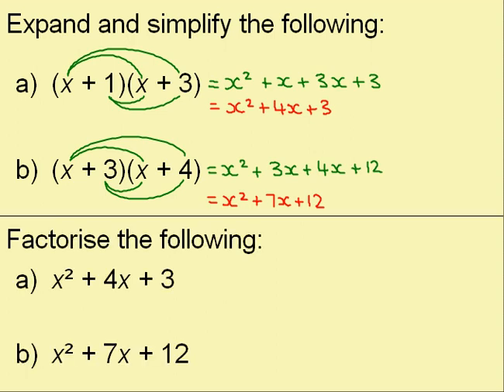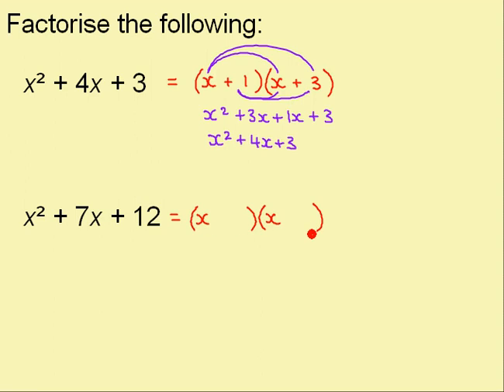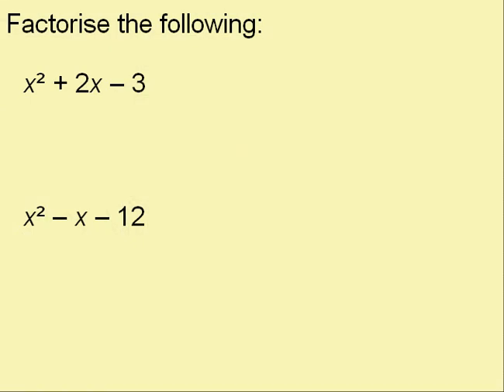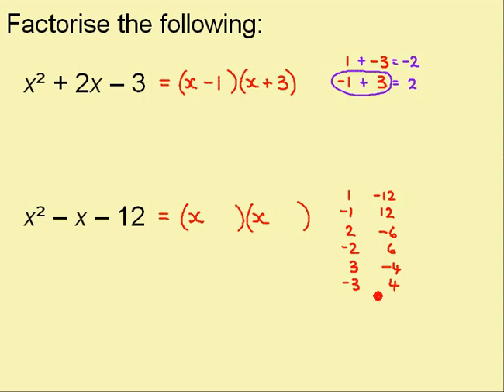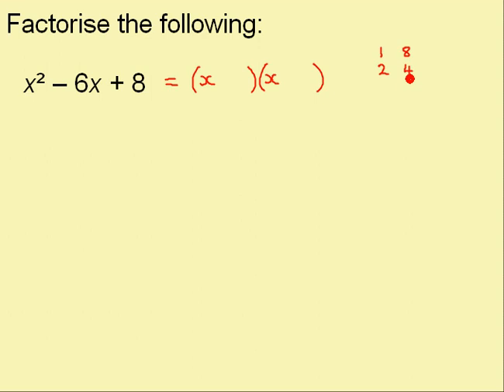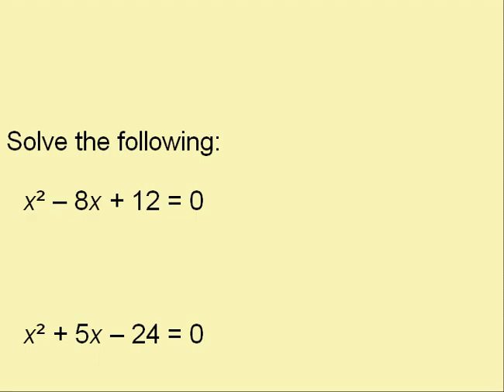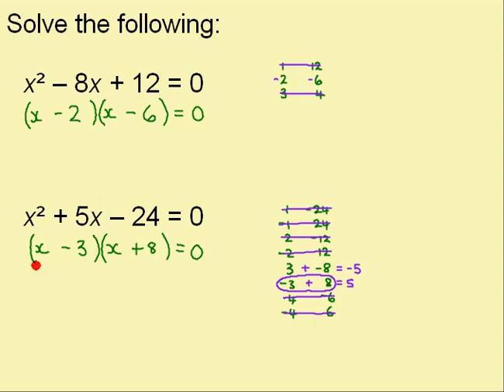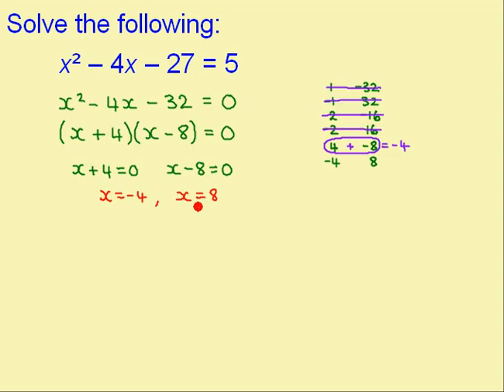Clip 157 Factorising and Solving Quadratics